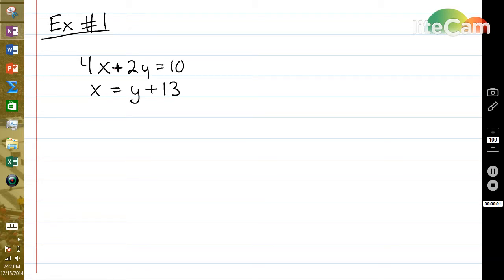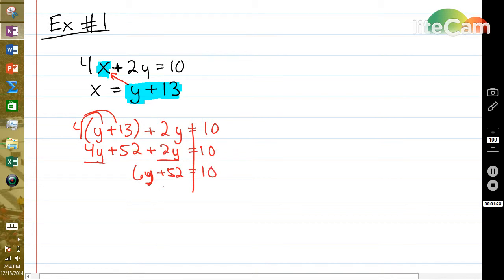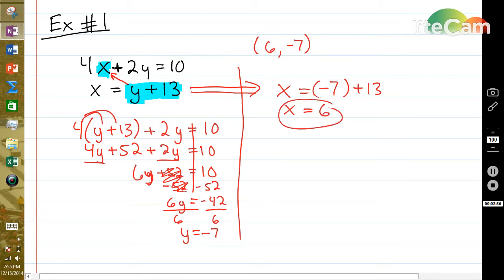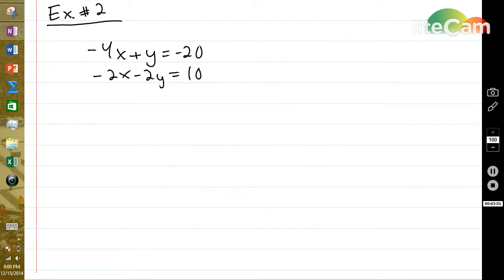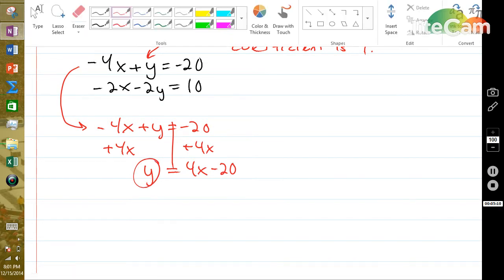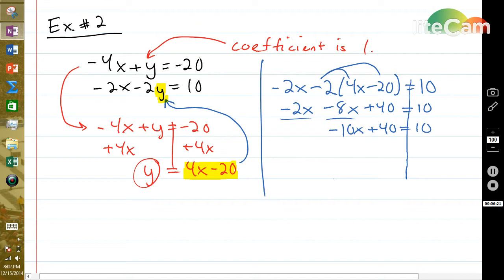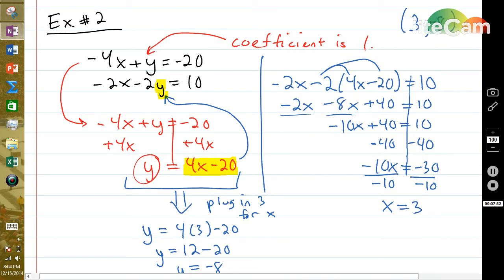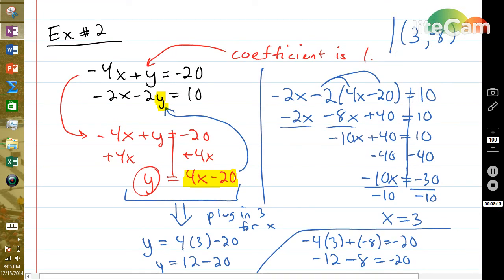Solving Systems by Substitution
Mr. Came's Substitution examples.